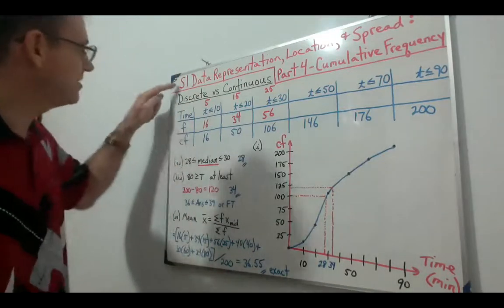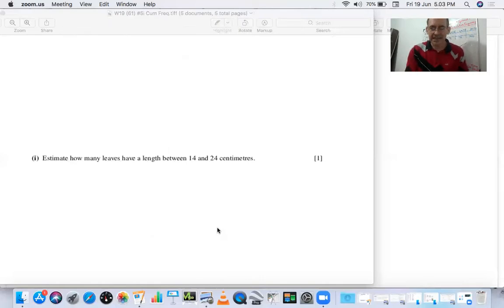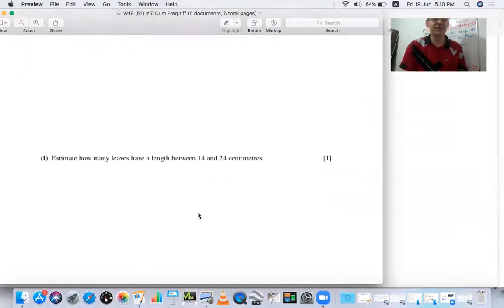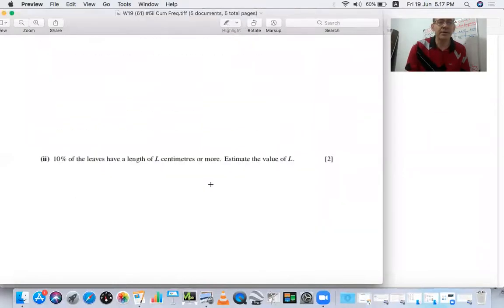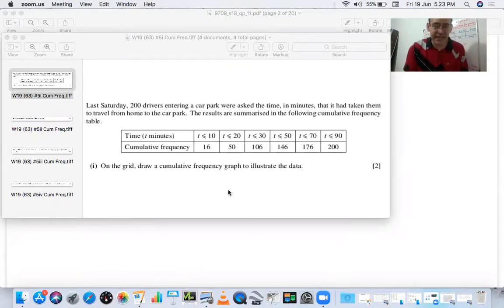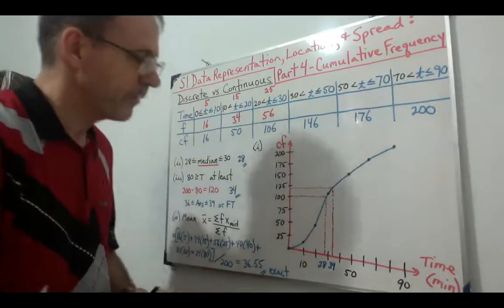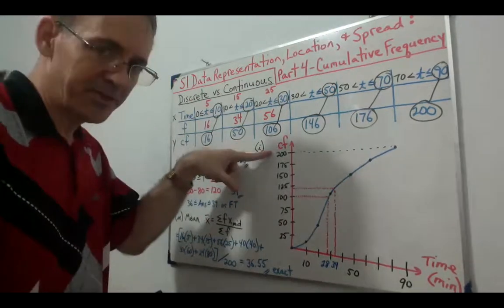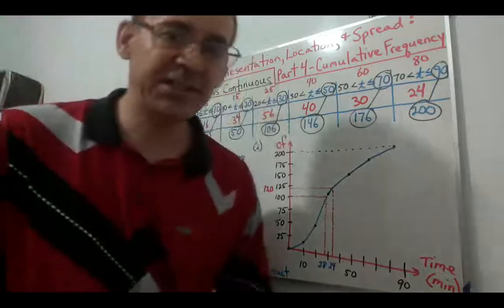S1 Data Representation, Location, & Spread Part 4 Cumulative Frequency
Jared Skeens Sekolah Mutiara Harapan Cambridge Math AS Level Probability & Statistics 1 Video Series - this video discusses cumulative frequency, how to draw a cumulative frequency graph, and percentiles